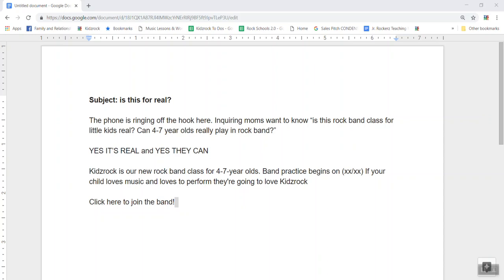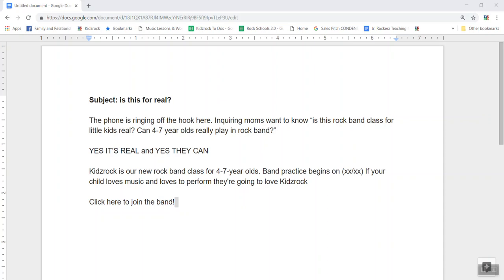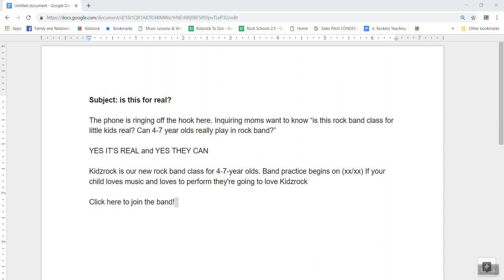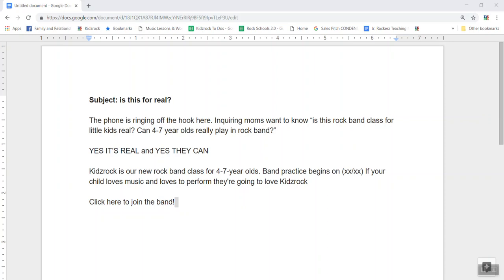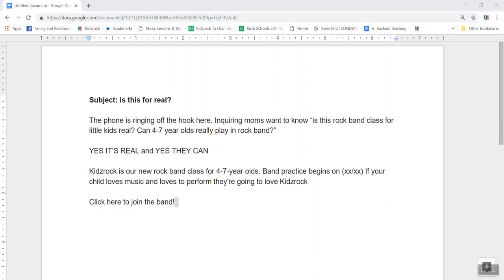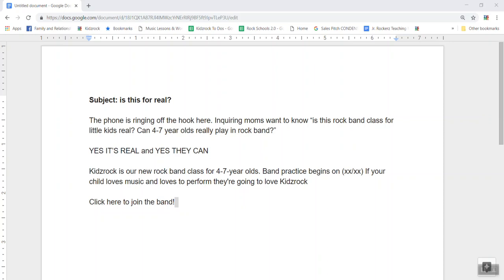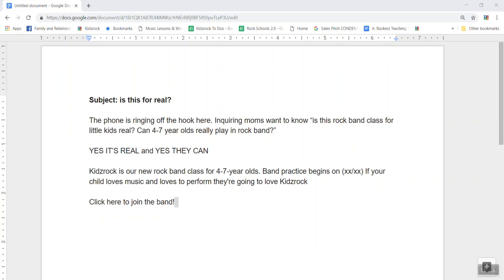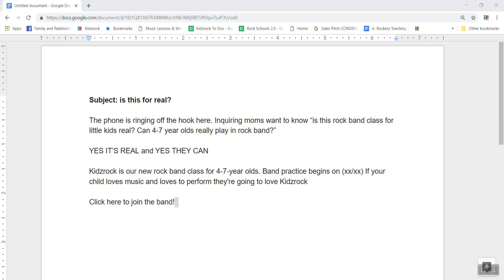How to write Sales Email for Music School's | Music Lessons and marketing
how to write copy for your sales email